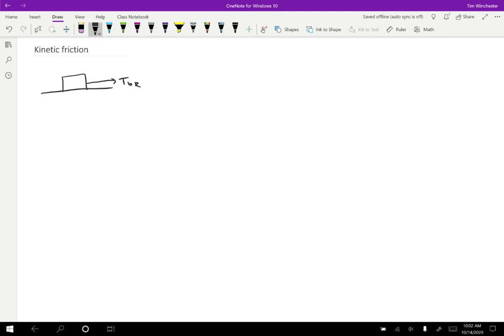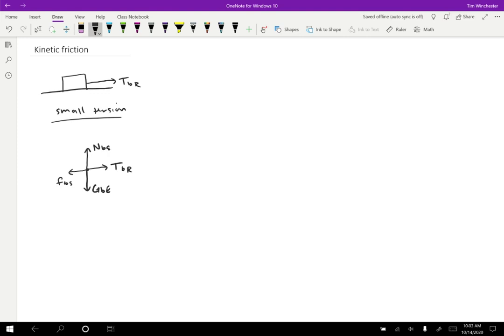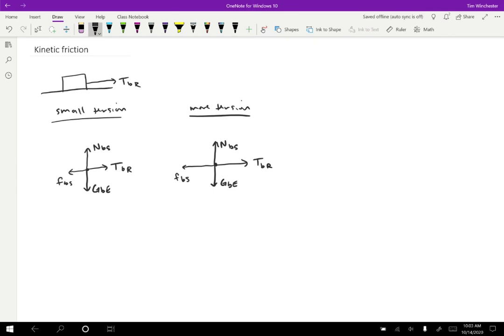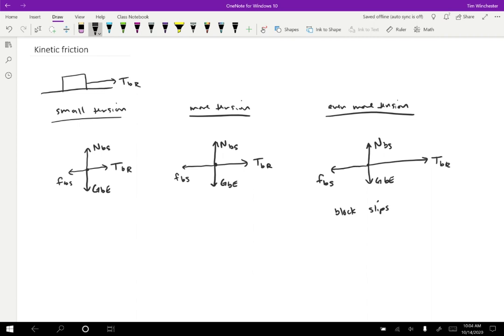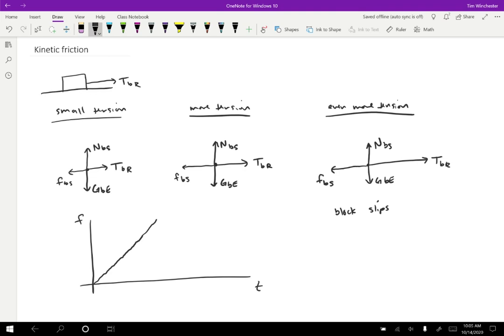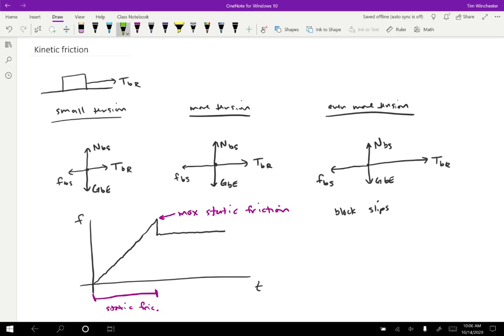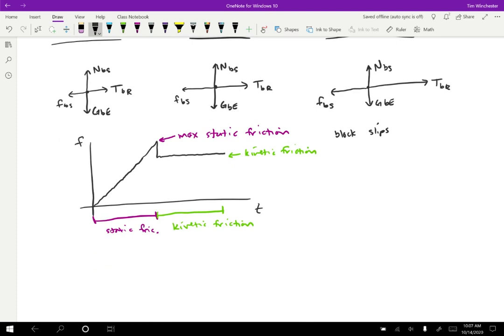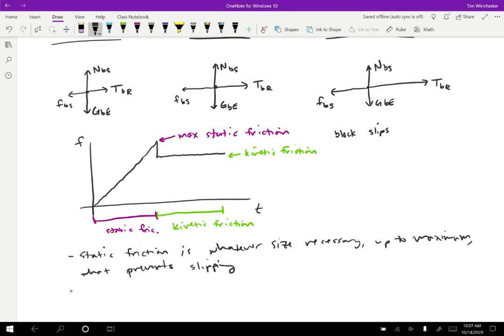Kinetic friction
Static friction occurs when there is no sliding between surfaces. If there is sliding, the friction will be a specific value f=(mu_k)N, in the direction opposing the slide. The "on" and "by" for friction always match the "on" and "by" for the associated normal force.